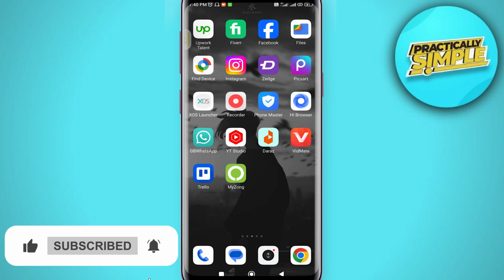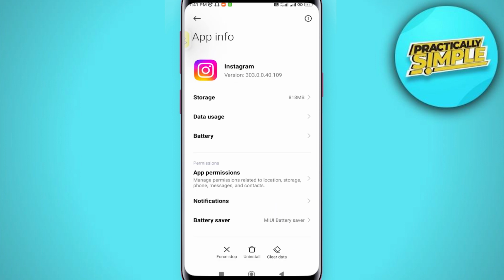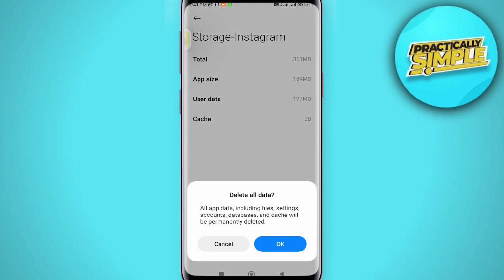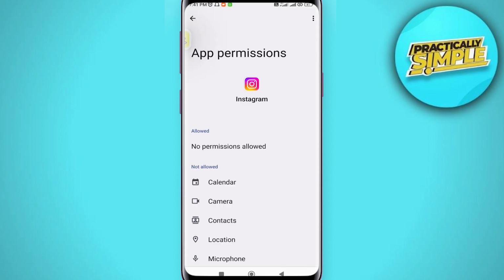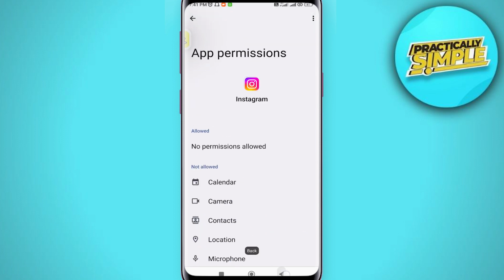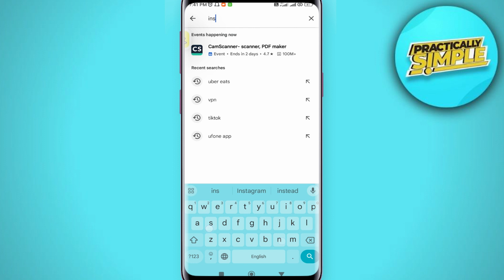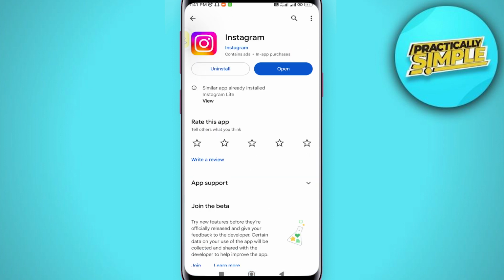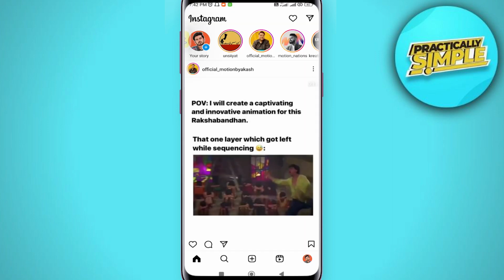How To Fix Page isn’t available right now Instagram - Easy!!!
If you want to Find How To Fix Page isn’t available right now Instagram but don't know how to do it, then this tutorial is for you!

In this tutorial, I'm going to show you How To Fix Page isn’t available right now Instagram.